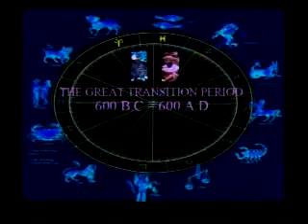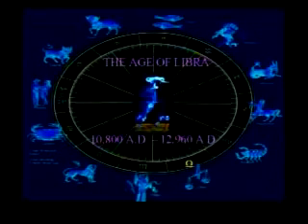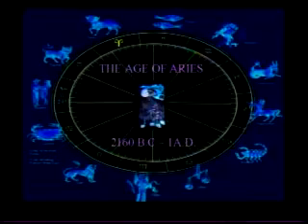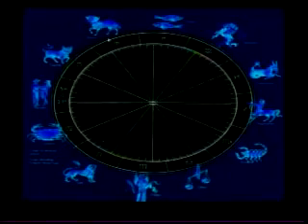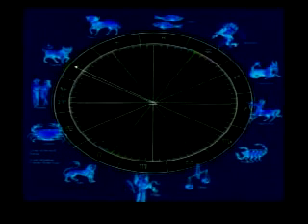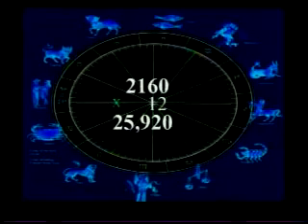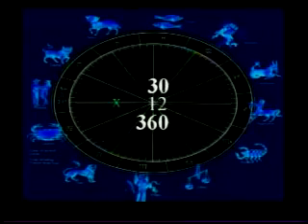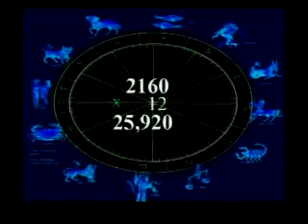Milky Way Galaxy part 3